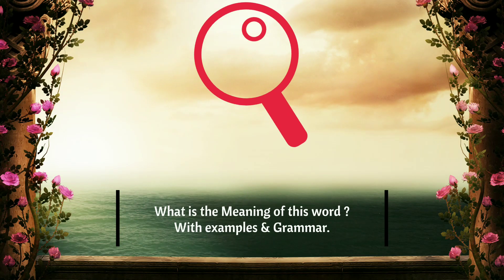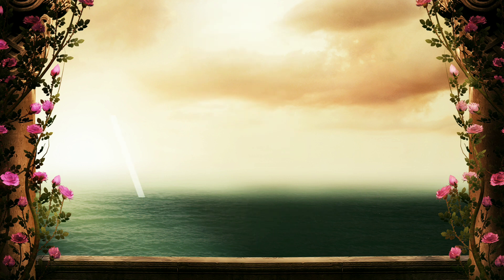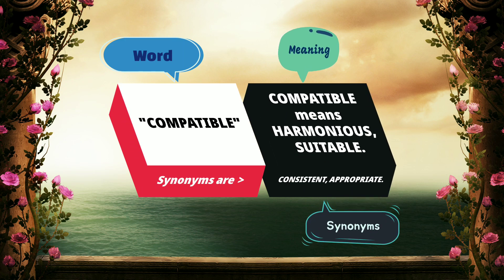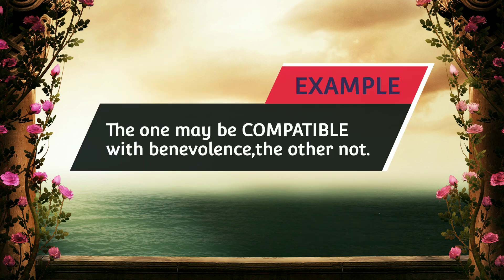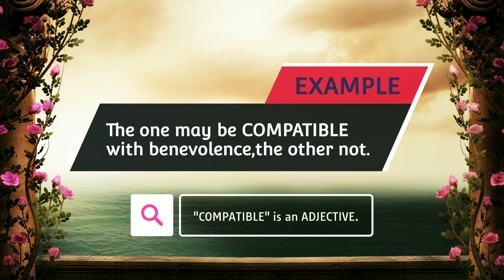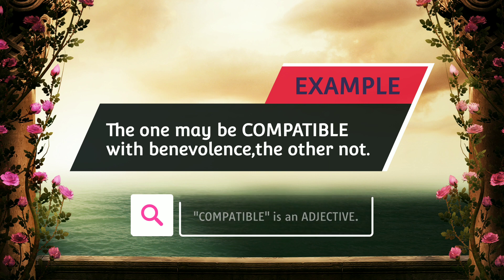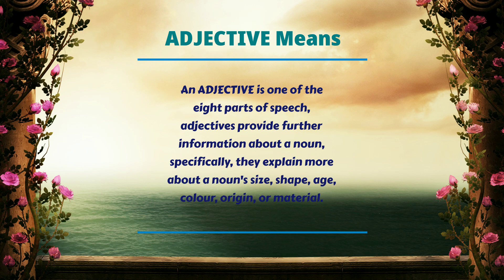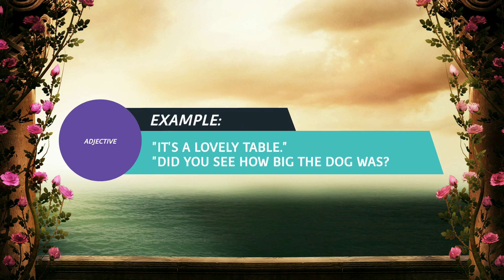Compatible: Meaning and Example| Grammar| Vocabulary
In this video, we'll be exploring the meaning and grammar of the word. We'll also provide a pronunciation guide for the word so that you can easily understand and say it correctly. This video is perfect for anyone who wants to know the meaning and pronunciation of this important word!